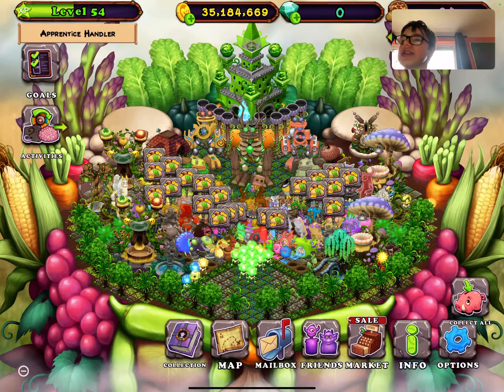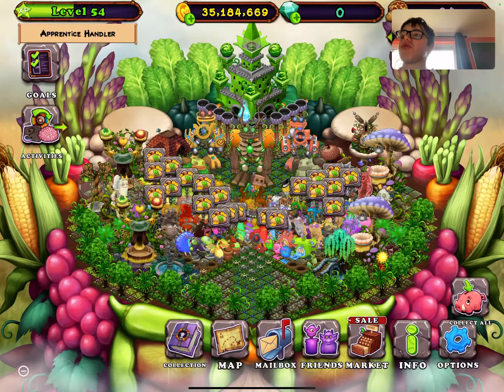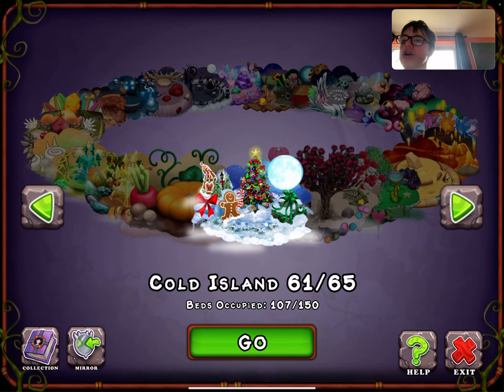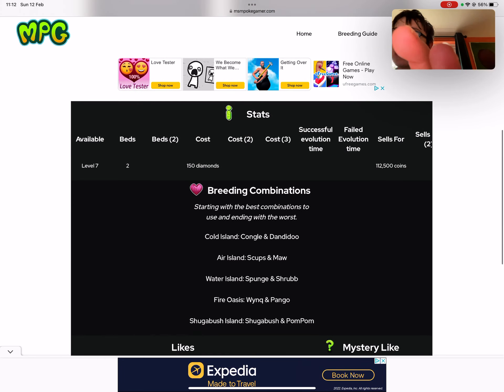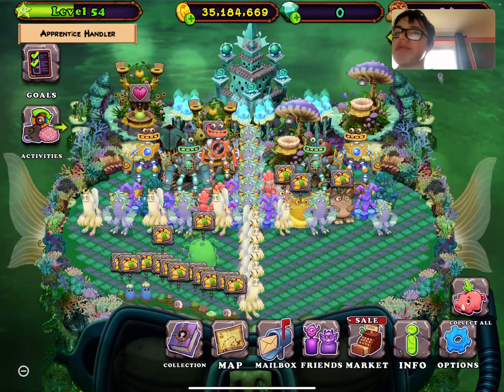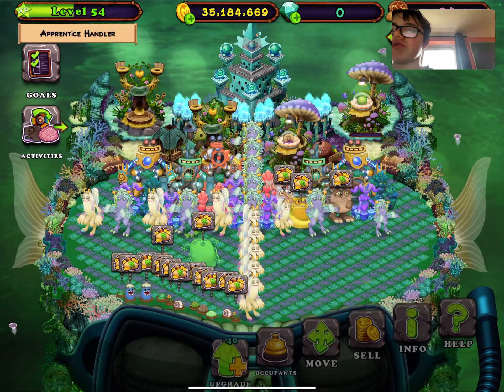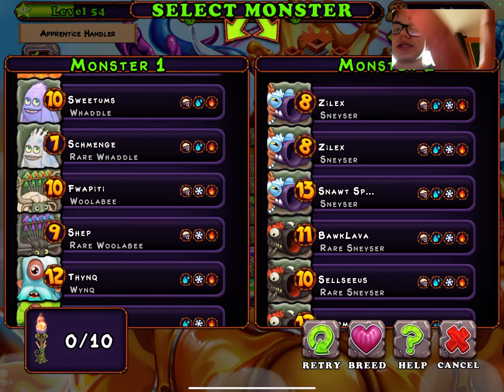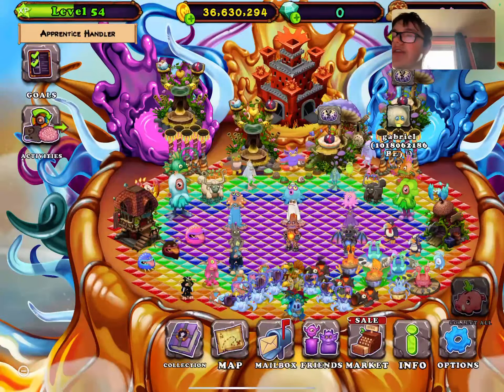How to breed Rare Drumpler and Epic Quibble! (my singing monsters)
I’m back with another breeding tutorial! Remember, you can use Rares aswell. It won’t affect your breeding chances!🙂

Friend code: 61761423EF